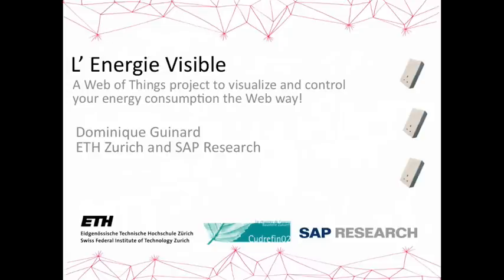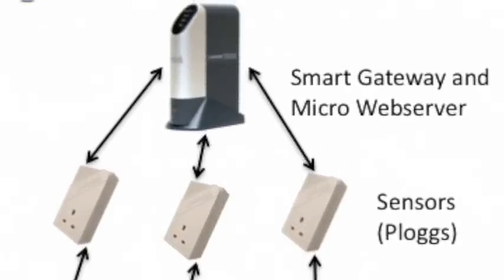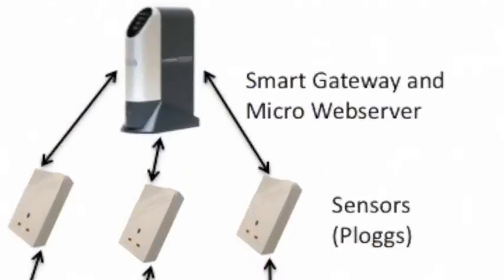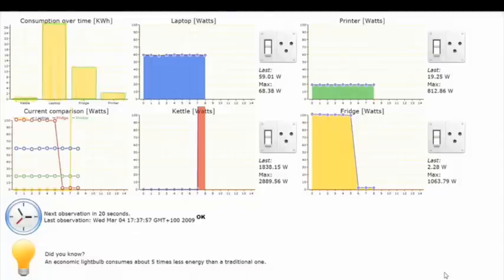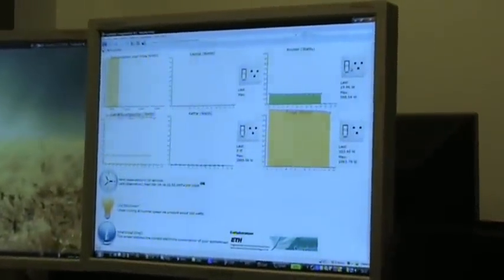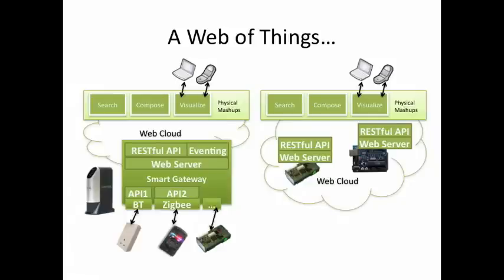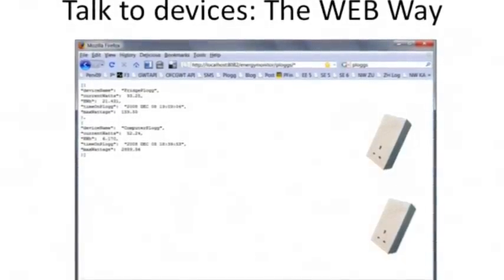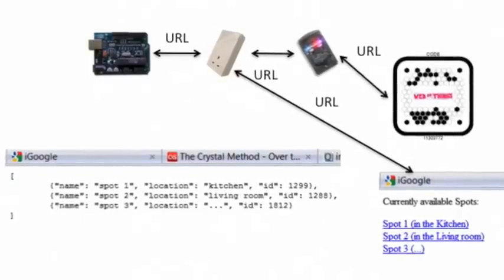Energie Visible Project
In the Energie Visible project we demonstrate how one can easily monitor and control the power consumption of his home appliances. We further demonstrate how this can be completely integrated to the web by taking a "Web of Things" approach using smart gateways and RESTful APIs.